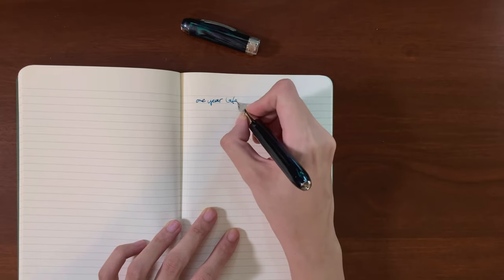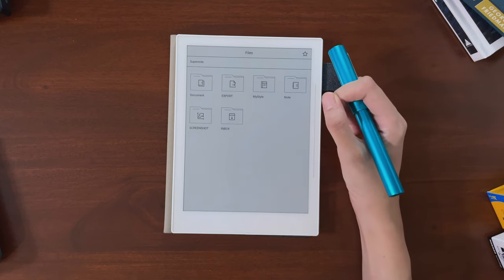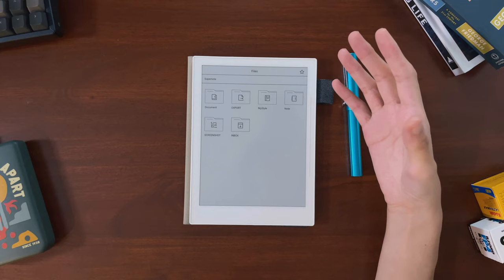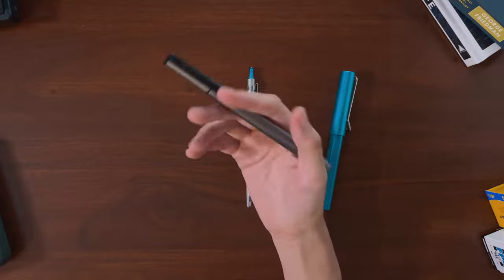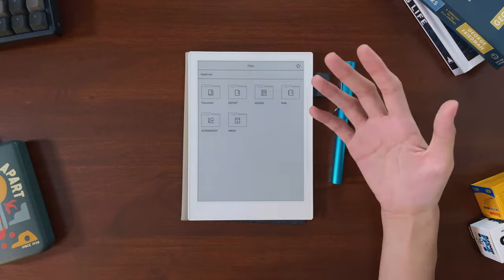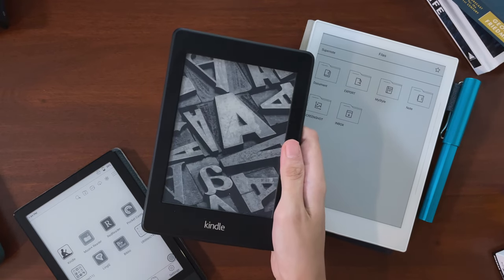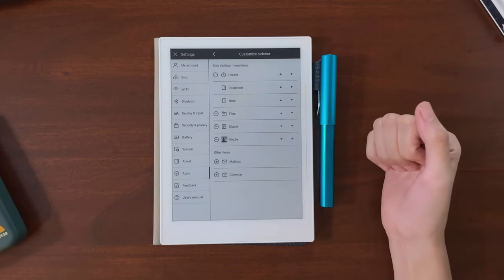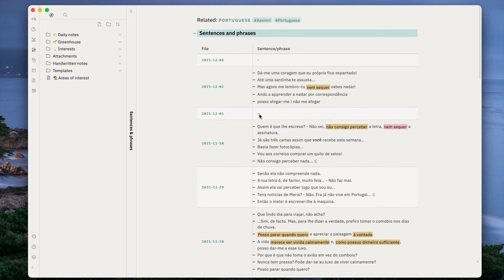a very LONG-TERM Supernote review | Supernote A5X vs A6X - vs Remarkable / Boox - daily use | 2022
Update 2024: The A6X has been replaced by the Supernote A6X2

NOTE [January 2023]: Check pinned comment for info on some updated features!
Finally reviewing the Supernote A6X in 2022 after using it for a full year as my only note-taking tablet. I'll be talking about why I chose it over other options (like the Supernote A5X or Remarkable 2 and Boox devices), pens and writing experience, what using it long term is like, points for improvement (in my opinion) and what we know about Ratta's plans for the Supernote.

🌱 Sign up for the Leaflet for newsletter-exclusive content and hand-picked tips, delivered right to your inbox

00:00 intro & outline
00:27 price - Do you NEED an e-ink tablet?
00:56 Was this worth it to me?
01:15 how I chose: Remarkable 2 vs Boox vs Supernote
03:06 Do I regret choosing the A6X?
03:32 three steps to decide on Supernote A5X vs A6X
04:27 Which pen? How is the Supernote writing feel?
05:22 Supernote user experience
06:07 privacy/security of your work and other files
06:30 my experience transitioning from paper notebooks
07:51 a disclaimer about full-text search
08:02 reading & studying
08:36 unexpected benefits (and the most underrated feature!)
09:10 features I never use and/or need to be improved, but...
10:52 looking to the future/planned features

This video was shot in January 2022, and the Supernote A6X in it was on the latest firmware for it at the time (Chauvet 2.1.6).

CUSTOMIZABLE E-INK DOWNLOADS
Fully customizable linked PDF notebooks and editable templates for Supernote, Kindle Scribe, Remarkable and Boox e-ink tablets.

► TRAVEL BLUETOOTH KEYBOARD (ergonomic/split)
Typing on MS Word documents works, in a pinch, for editing documents on the fly.

► LAMY PEN: EMR pen (POM nib) + body from ink Lamy pen
The teal/blue pen I use in the video is the EMR half of a regular Lamy EMR pen, with the body of an ink Lamy pen. Perfect fit and there are a bunch of different color options on Amazon!

► USB FLASH DRIVE
No problems using it with my Supernote and my laptop. Comes with both a USB-C end and a USB-A end.

I checked with Supernote/Ratta last year before getting this charger, to make sure the wattage was optimal! I charge my SN with it exclusively, and credit it with helping me keep my battery in good condition.

► CABLES: USB-A to USB-C & USB-C to USB-C
I find braided cables by Anker to be the best and most durable.

▬▬▬ To buy me a ☕... ▬▬▬

♪ Calling California - StreamBeats by Harris Heller